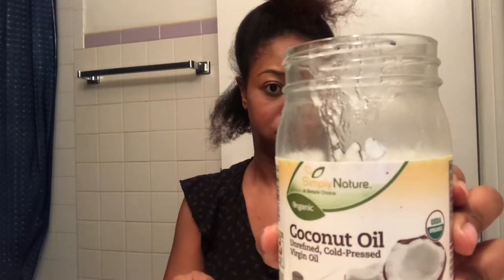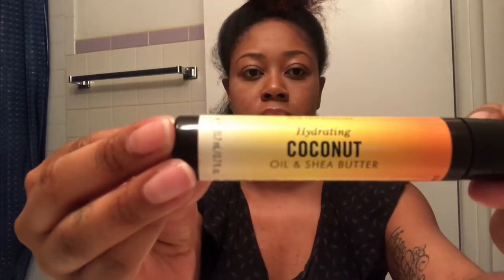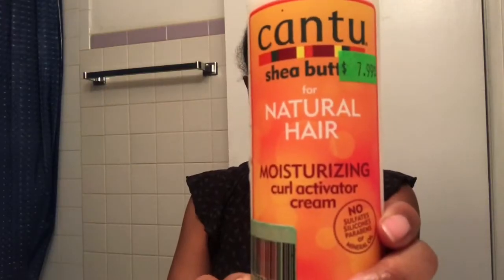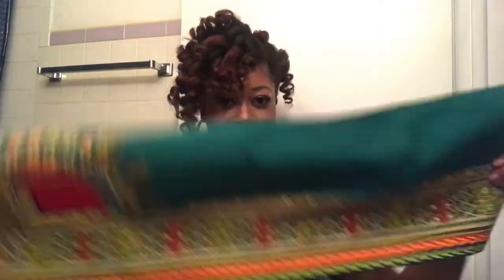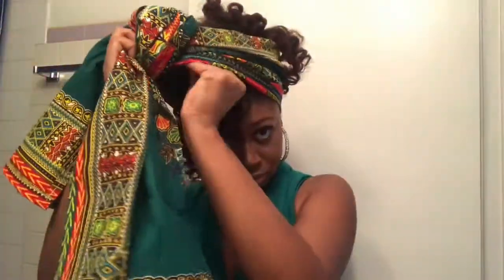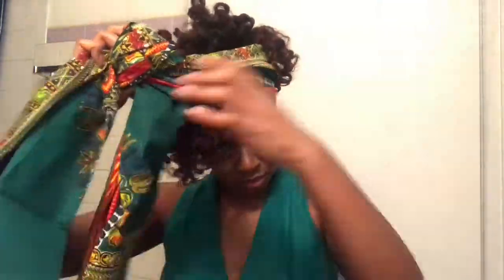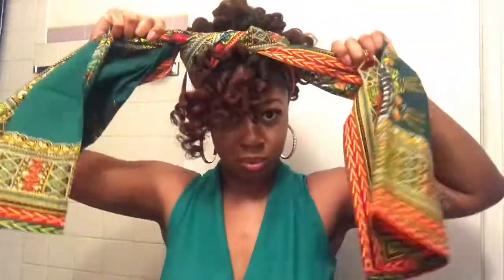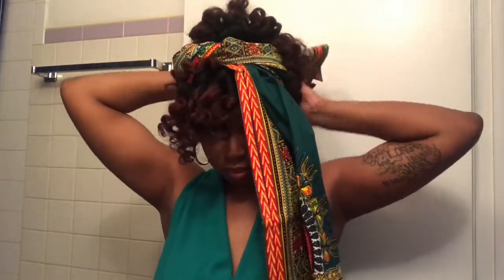Super Defined Curls with Volume on Natural Hair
Have you wanted definition, volume, and moisture in your curls? In this video I will show you how to achieve it!

Products used:
Coconut Oil
Marc Anthony Hydrating Coconut oil & Shea Butter
Cantu Curl Activator
Eco Styling Gel
Creme of Nature Argan Oil

My head wrap in the video: Avocado wrap